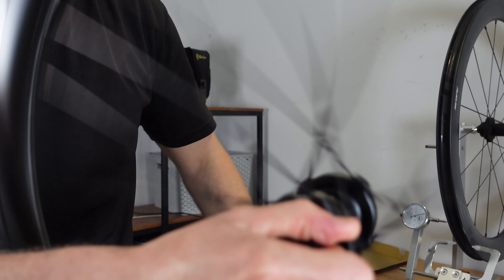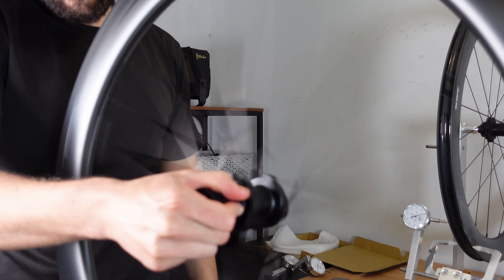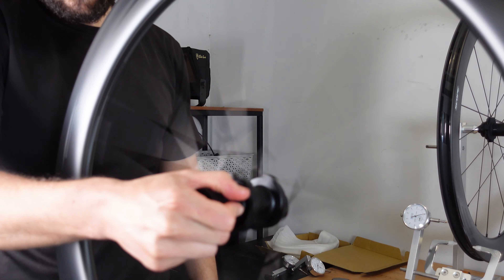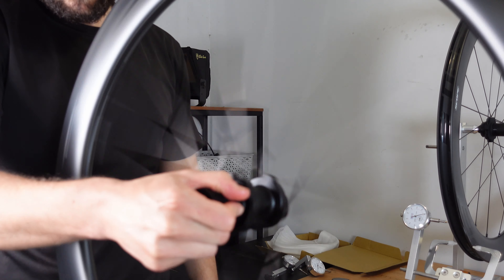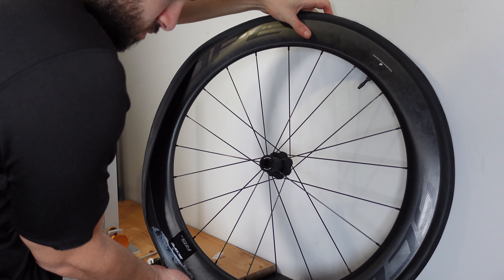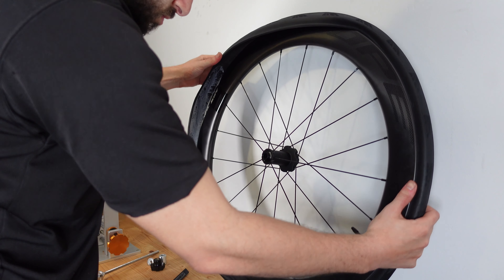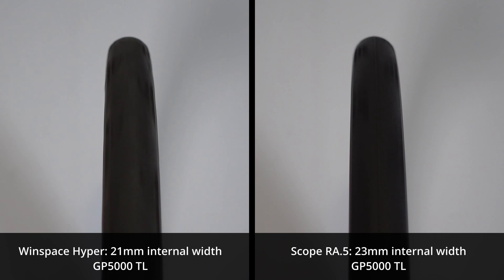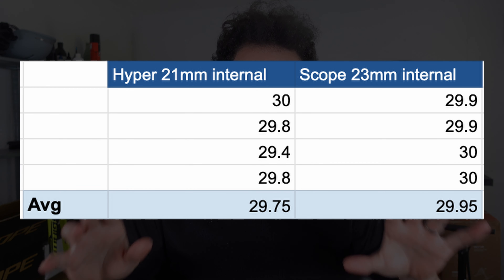Are Scope Wheels Any Good? Ultra Wide Scope r5.a Carbon Wheelset // In-Depth Review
Welcome to the detailed review of the Scope R5.a carbon wheelset. In this video, we dive deep into the world of carbon road bike wheels, exploring whether the investment in high-end, aero carbon wheels like the Scope R5.a is justified.

We'll assess key features such as the deep section design, , and discuss the overall quality  of these wheels. Are expensive wheels worth it? We'll explore this by examining the Scope R5.a's build with a fine tooth comb to help you make an informed decision.

This review will also compare the tire profile on the Scope R5.a's with a 32mm internal width vs a wheelset with a 21 using the same tire.

00:00 Scope R5.a Wheelset
00:44 - What's in the box?
01:52 - Rim depth, Internal Width and External Width
04:44 - Spokes
06:51 - Lateral and Radial Truness Checks
09:10 - Hubs
09:58 - Tubless Setup (My First Time)
13:38 - 23mm vs 21mm internal Width